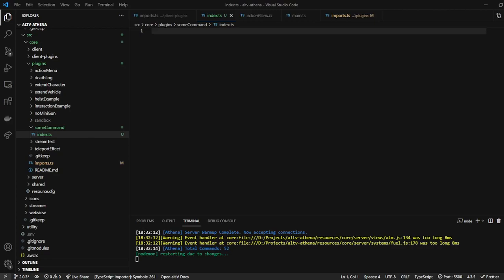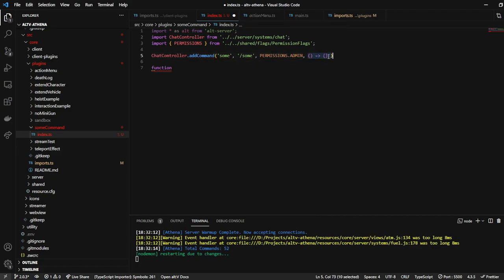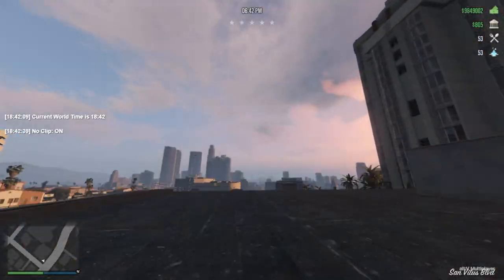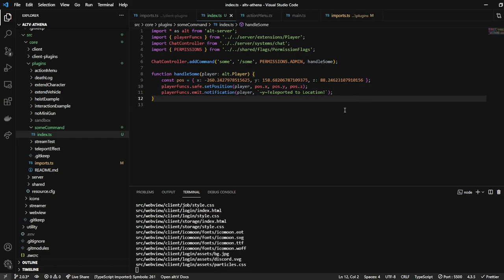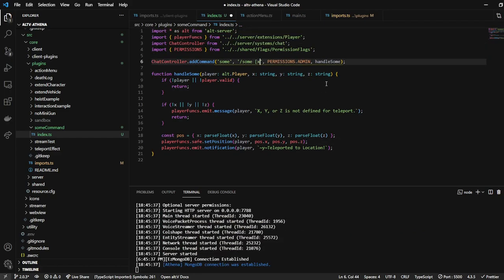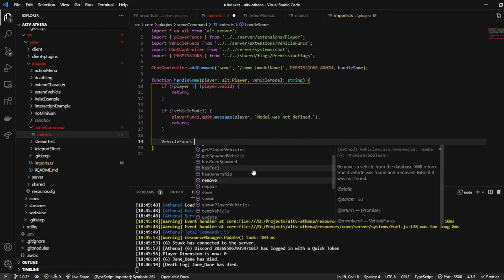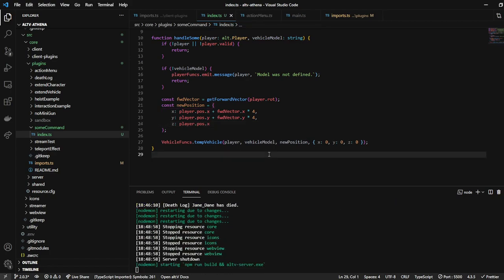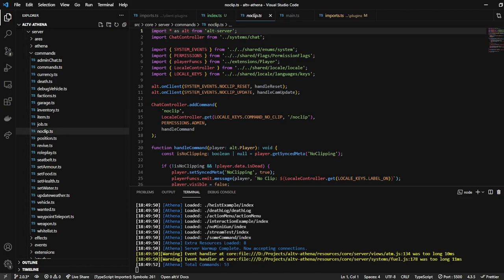Athena Framework - Commands